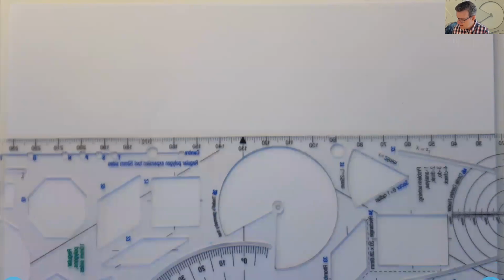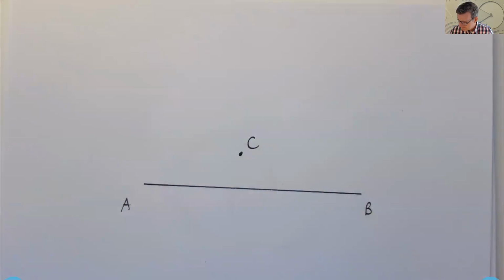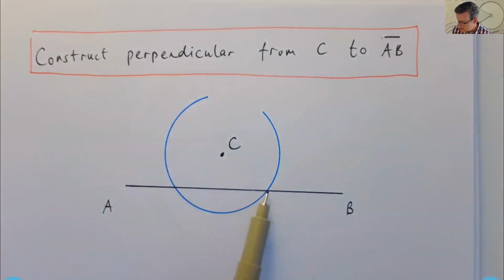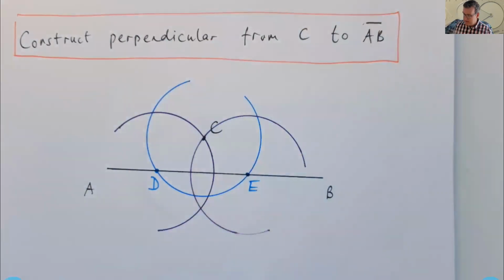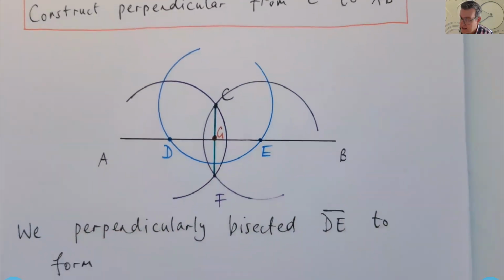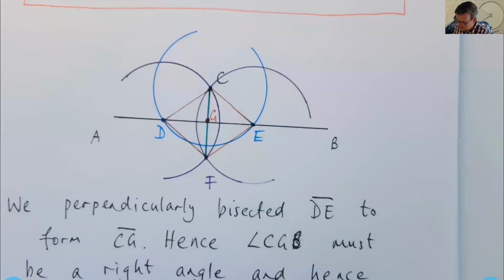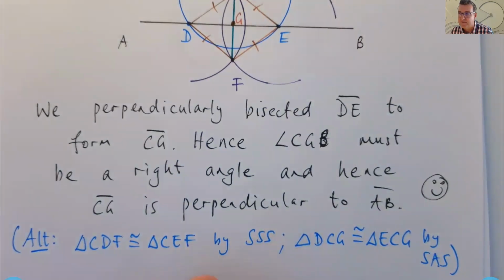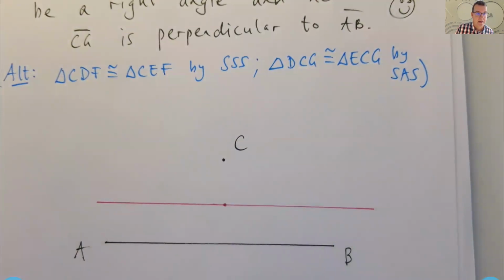New Geometry Tool! Construct Perpendicular from a Point to a Line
Thrilled to share my new tool for geometry that is safer, easier to use and more accurate than a compass.  Here I show how to construct a perpendicular line through a point outside a given line using a circle arc template and a straightedge. ENJOY!